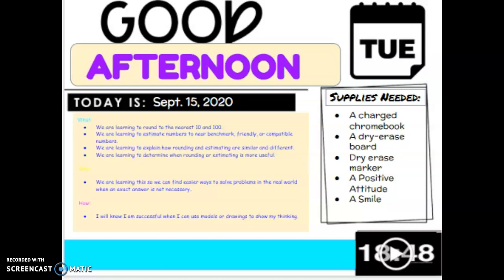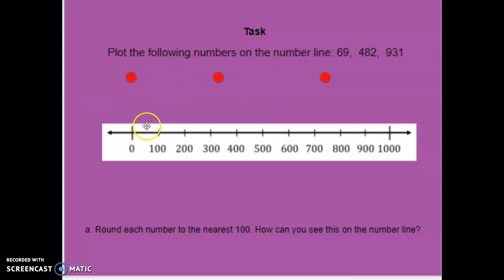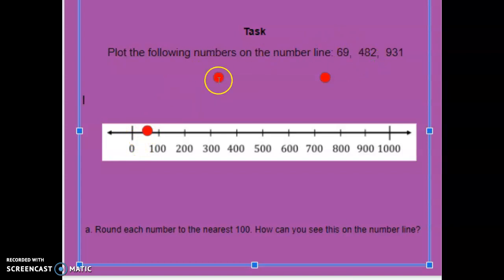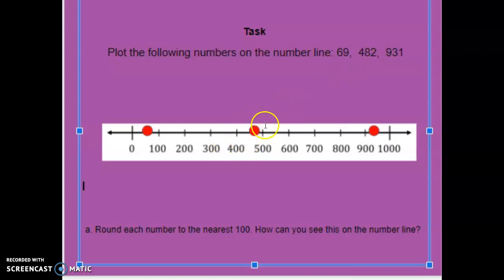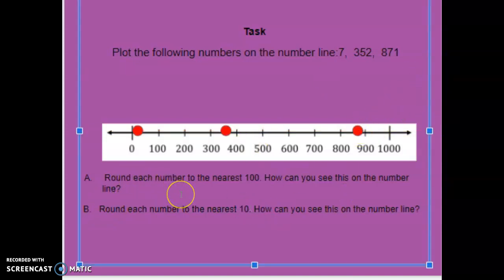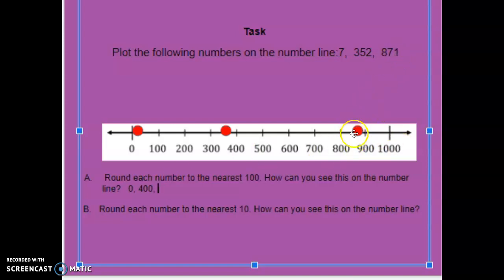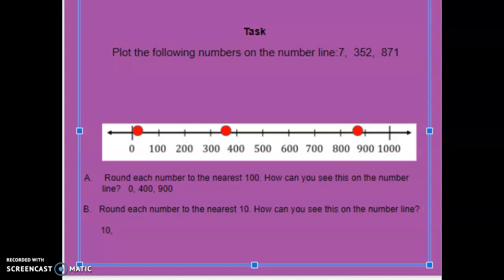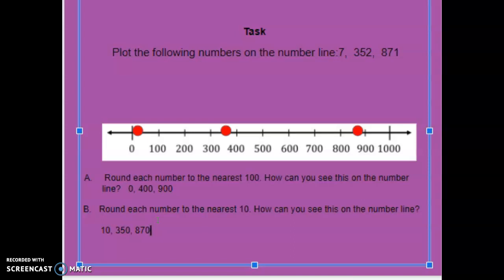September 15, 2020